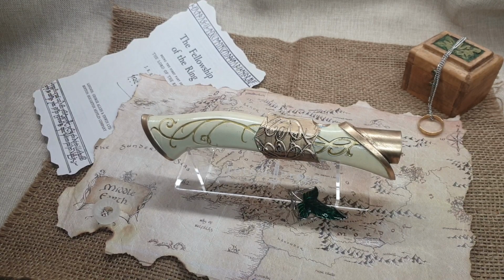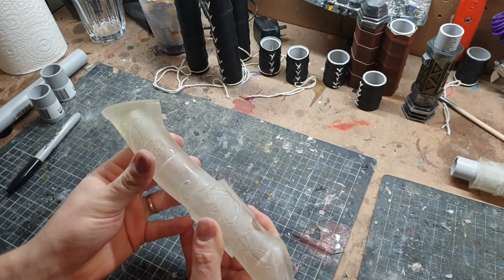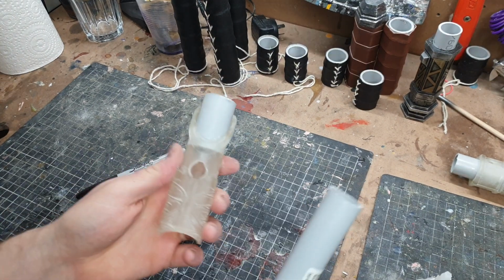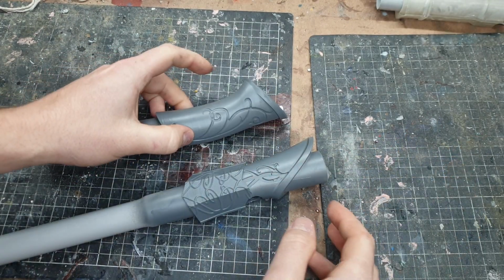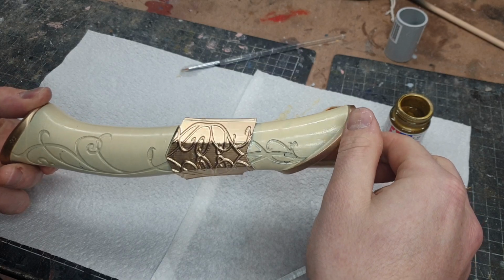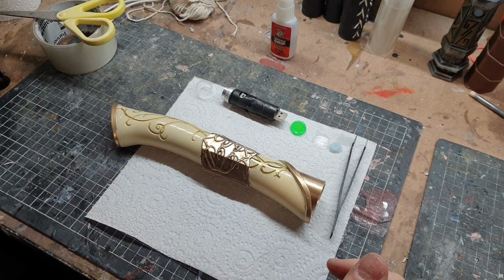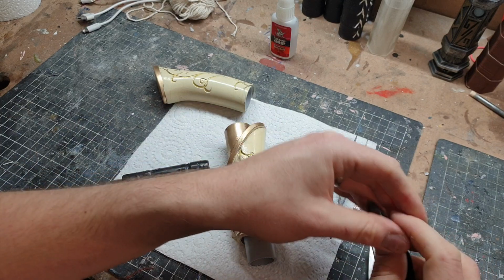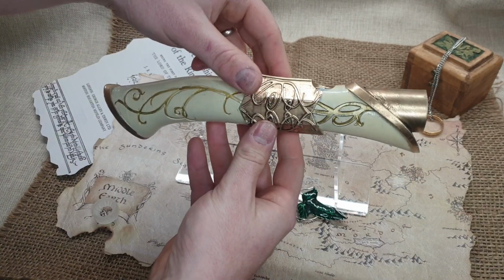Tethan Props - Legolas' Lightsaber Build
Tethan Props build tutorial of a Lord of the Rings and Star Wars cross over, Legolas' lightsaber!